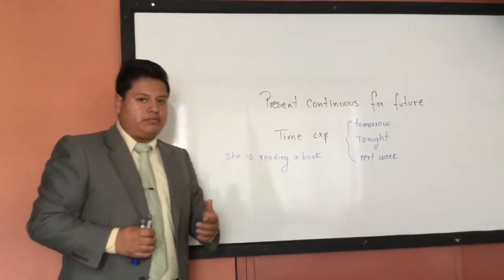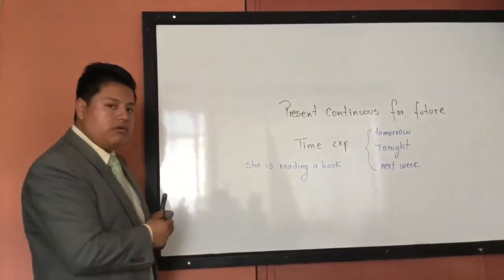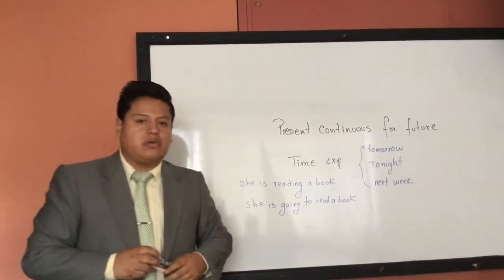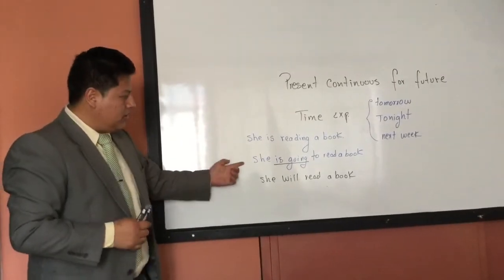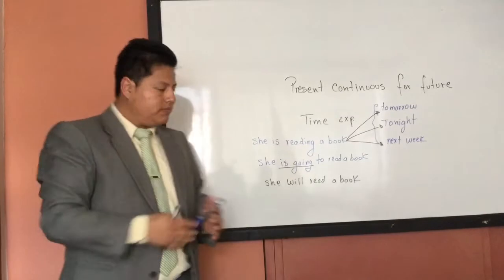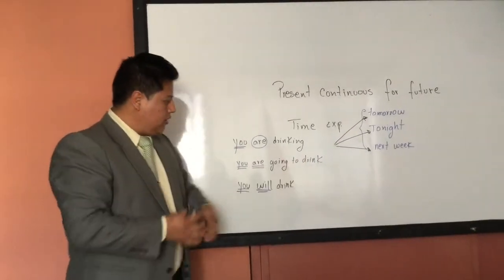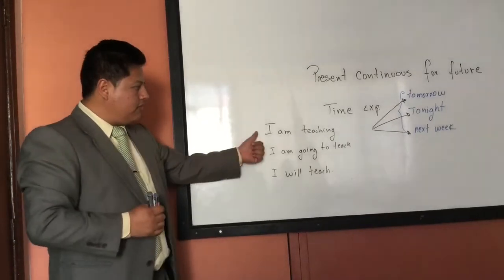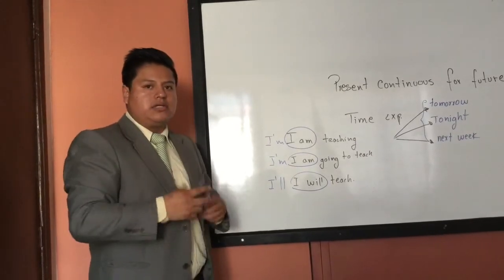English Grammar: future